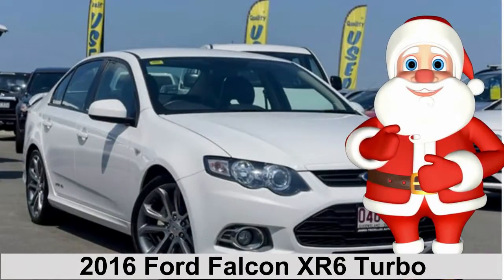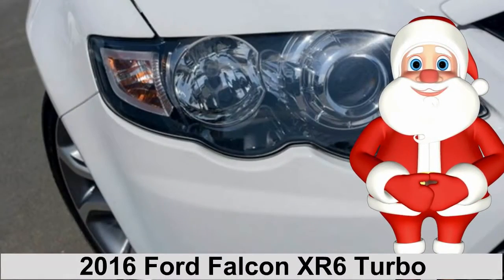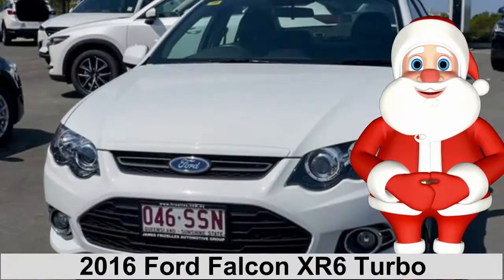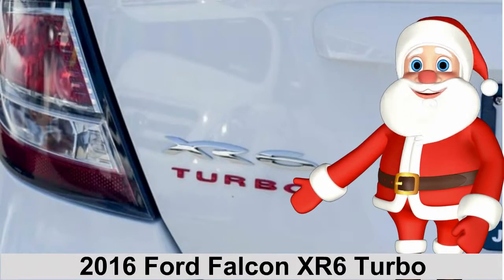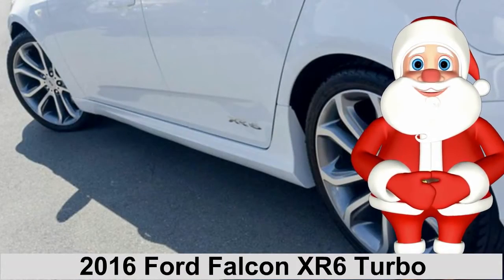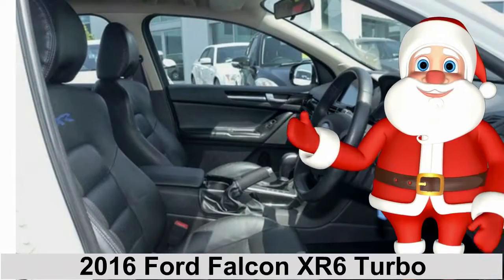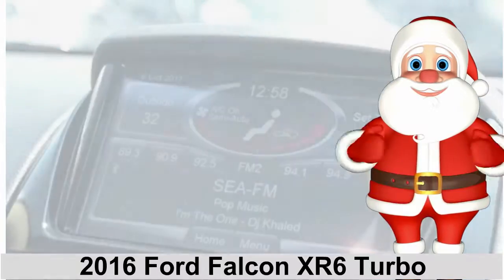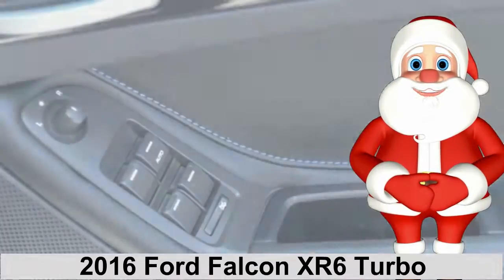Product video using Santa